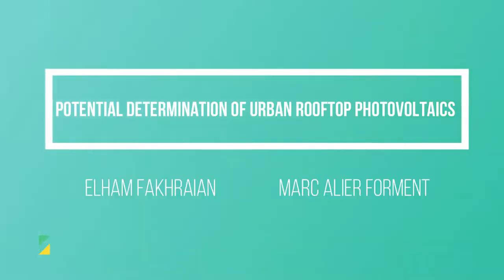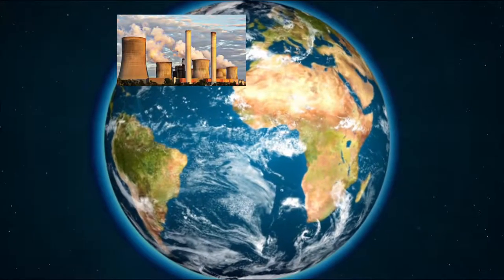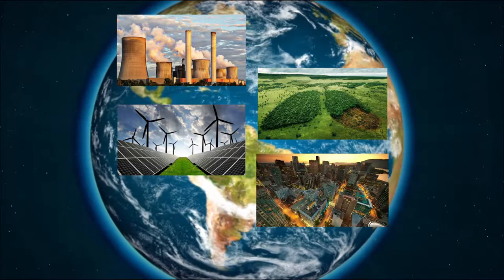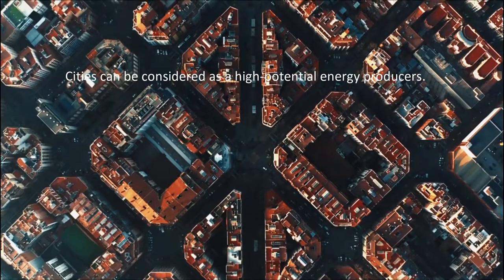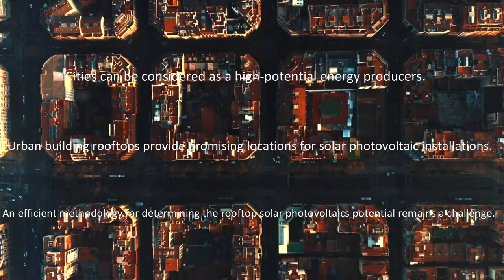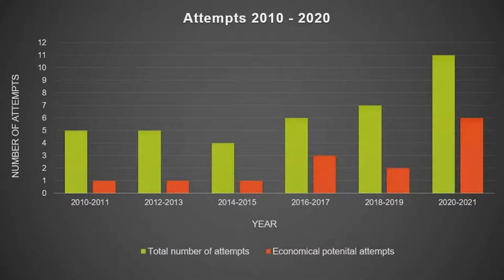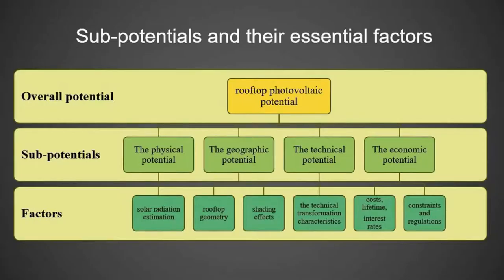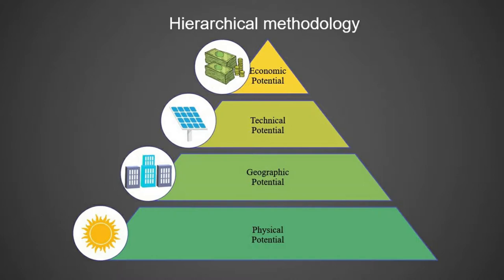Potential Determination of Urban Rooftop Photovoltaics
Authors: Elham Fakhraian and Marc Alier